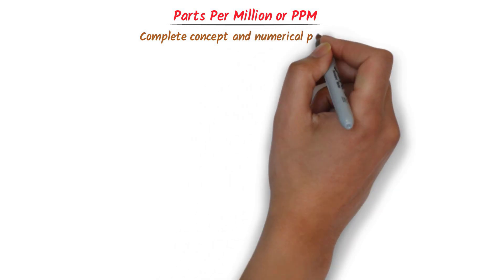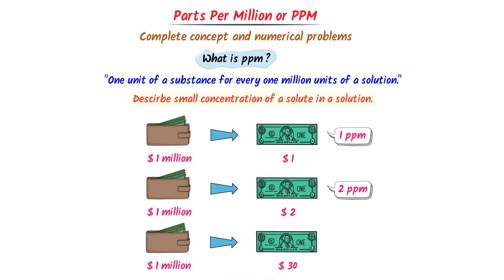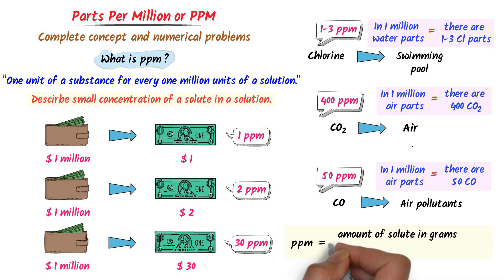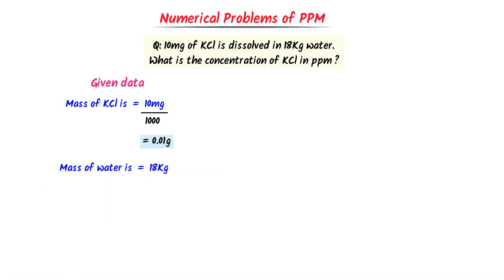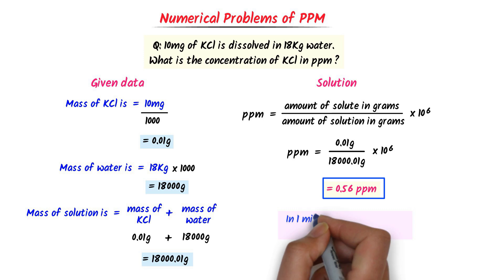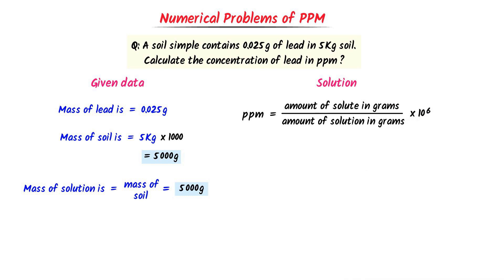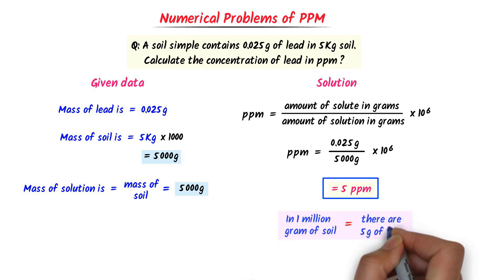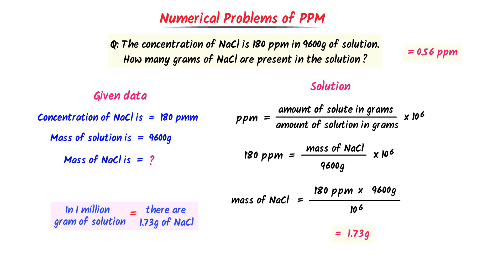Parts Per Million (PPM) | How to calculate ppm?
This lecture is about parts per million in chemistry. I will teach you the super easy concept of parts per million with easy examples. Also, you will learn numerical problems of parts per million and its calculation.